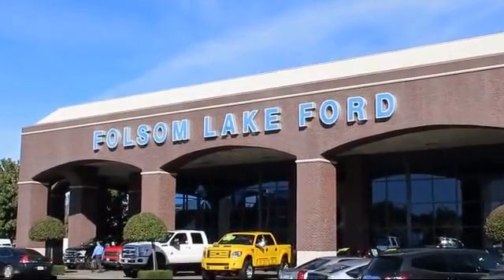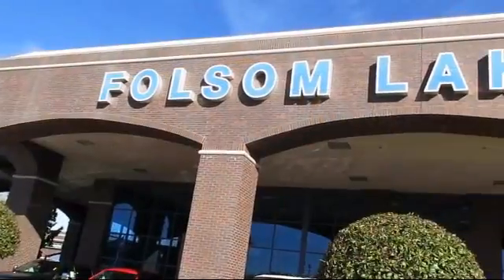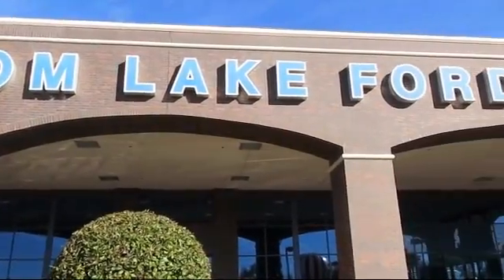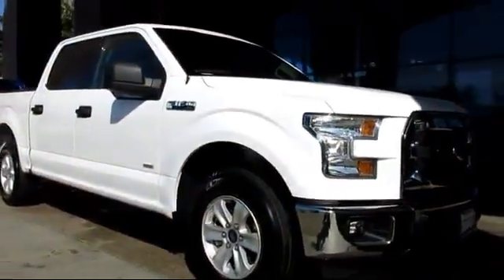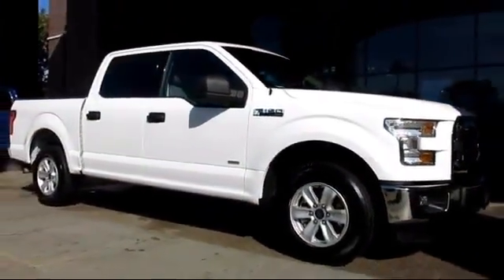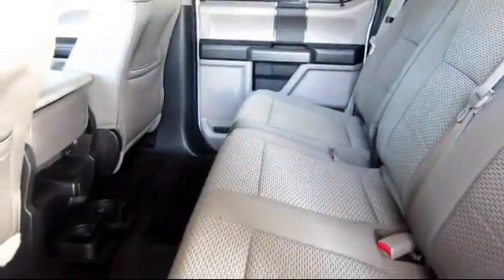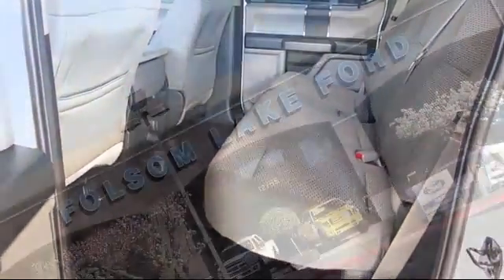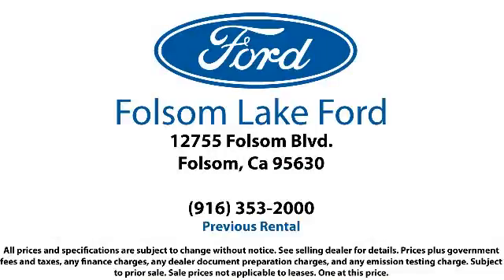2015 Ford F-150 SuperCrew Folsom Sacramento Roseville Elk Grove El Dorado Hills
2015 Ford F-150 SuperCrew Stock Number: R28051 Vin:1FTEW1CG6FKD11593 Previous Rental.

12755 Folsom Blvd.